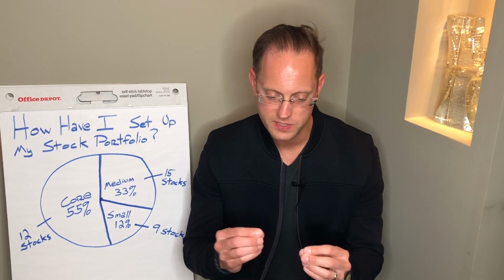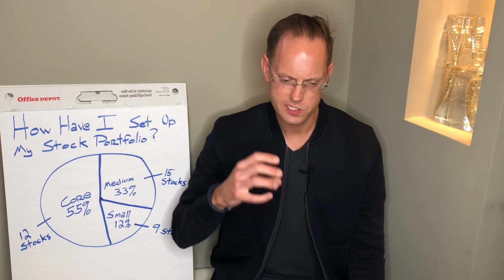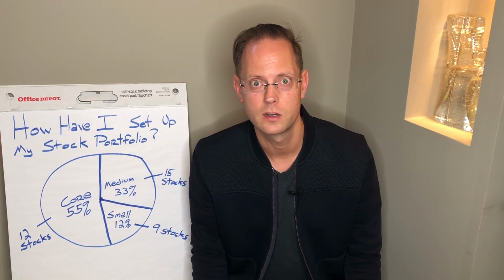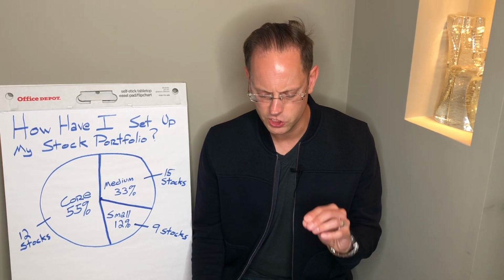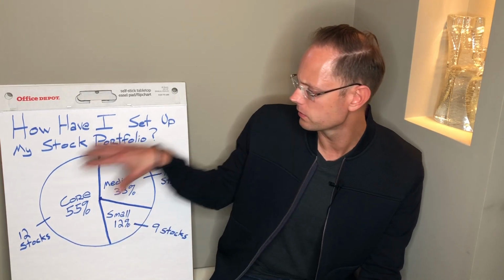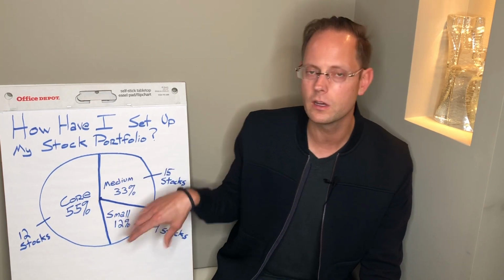My DIVIDEND PORTFOLIO Stock Allocation Strategy (Investing For Dividends)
I get a lot of questions about the composition of my personal dividend stock portfolio. While I have been starting to share some of my personal dividend stocks in my recent YouTube videos, today's video goes a step further and takes a high level view of my portfolio. In today's video, you will learn about my asset allocation strategy and how I own 36 stocks that pay dividends.

If you've been watching my channel for a while, you know that I have this concept of core, medium, and small/ancillary holdings. Today, you will see how I personally break down my 36 stocks across these three buckets. And, you will see the percentages I have allocated towards each.

Specifically, I have:
* 12 core stocks representing 55% of my portfolio.
* 15 medium stocks representing 33% of my dividend growth portfolio.
* 9 small stocks representing 12% of my stock portfolio.

I also go through the percentages I have allocated towards my largest holdings and smallest holdings. And, I share insights as to why I like my personal asset allocation.

A long video, I also transition into two closing topics:
* Why it's really difficult for professional money managers to replicate my strategy, but why I love my strategy and sleep well at night.
* Why financial freedom is not a destination, but is a journey. I'm a big fan of partial financial freedom, and all of us get there the day we start investing for dividends.

I hope you enjoy today's video! Thanks, everyone, for your subscriptions, likes, and comments. Your support is the greatest "thank you" gift ever, and I'm excited about the growing community here!

Want to learn more about my focus for 2018? I'm investing in Procter & Gamble (PG) and Kimberly-Clark (KMB) this year:

Want to learn about the company that pays me monthly dividends? I'm talking about Realty Income (O):

All content on my YouTube channel is (c) Copyright IJL Productions LLC.